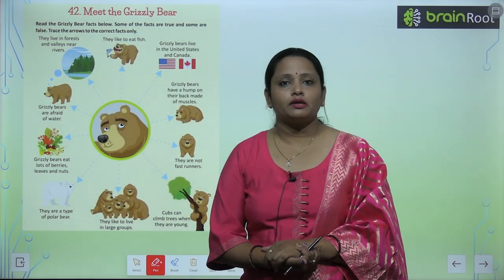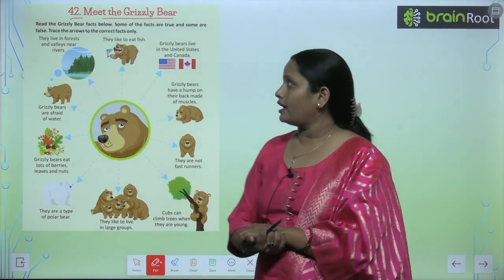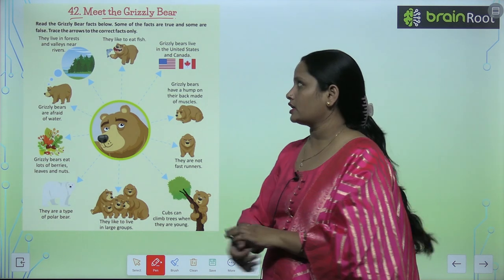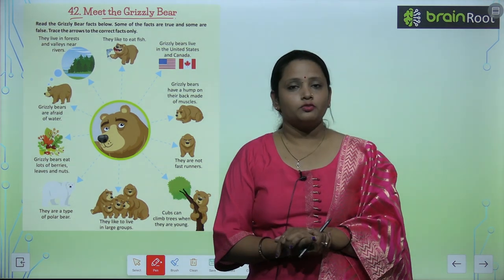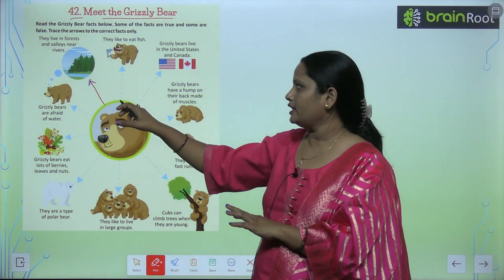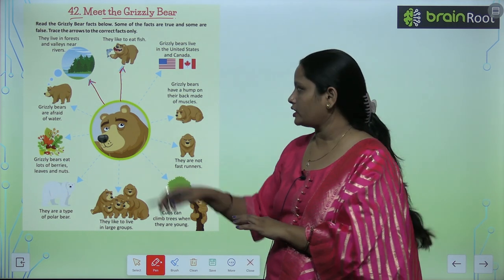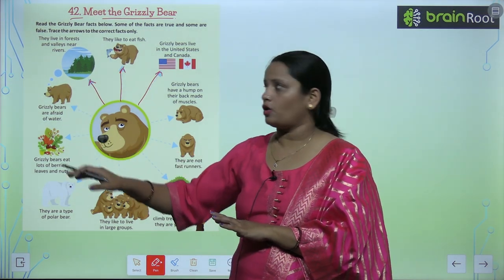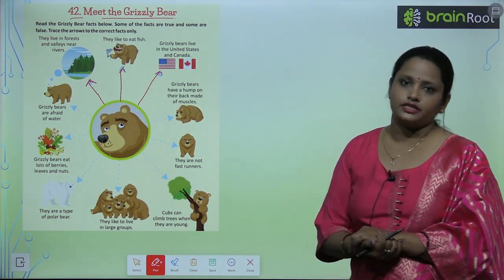Brain Root Class 3 Chapter 42 Meet the Grizzly Bear